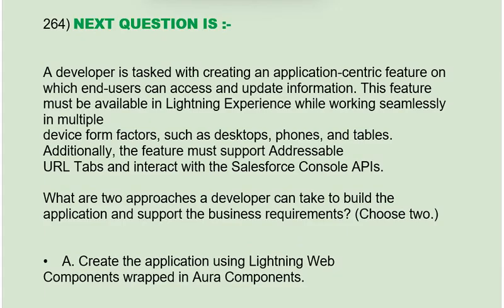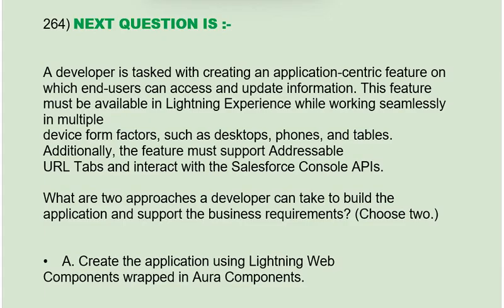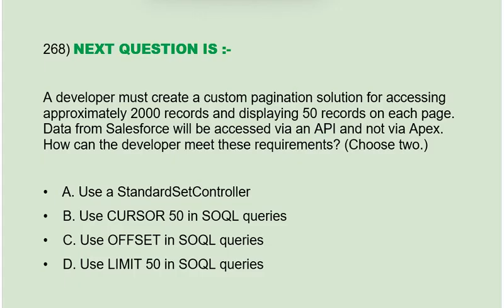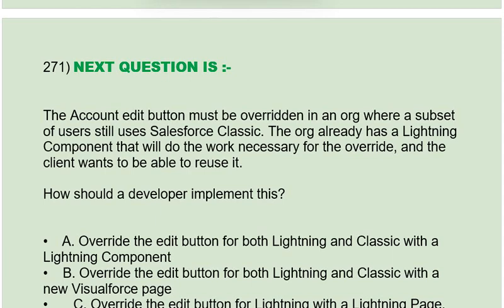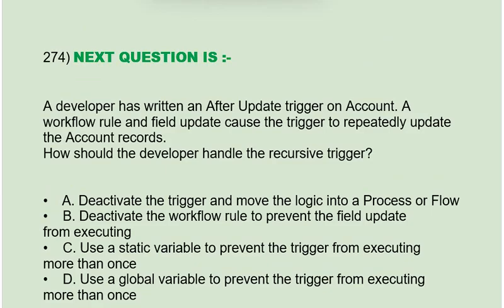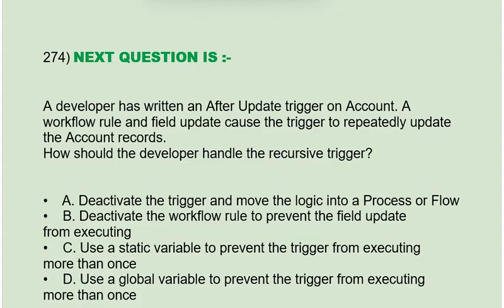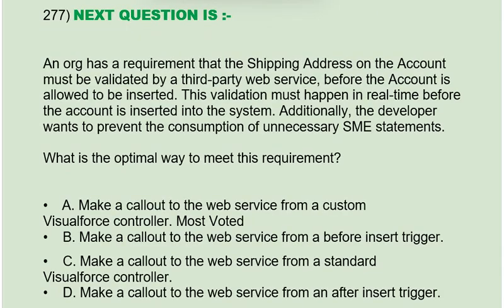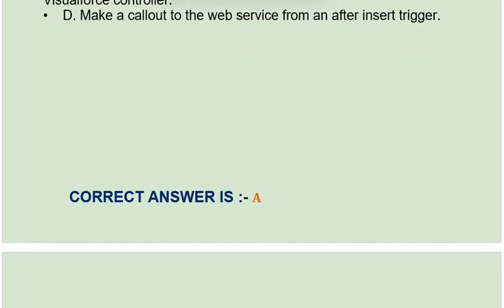Part#12 | (Salesforce PD-II) Certified Platform Developer-II | Practice Questions and Answers